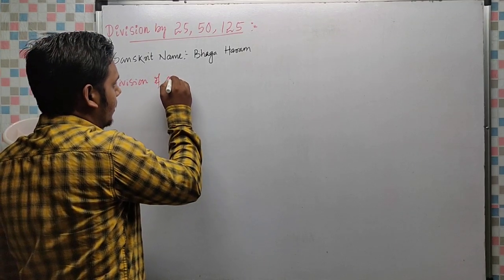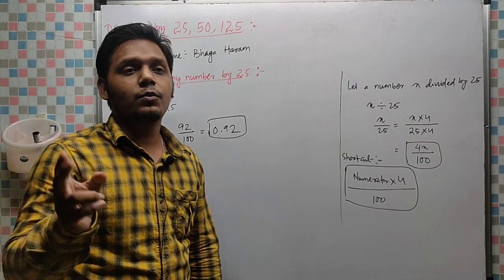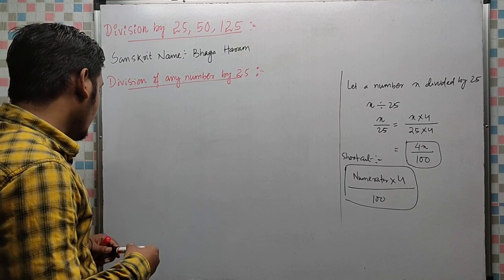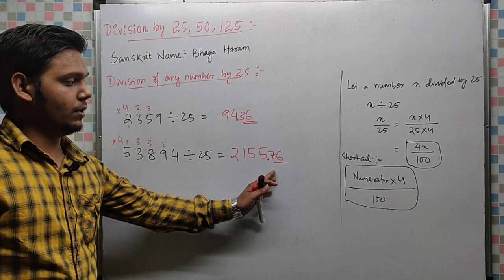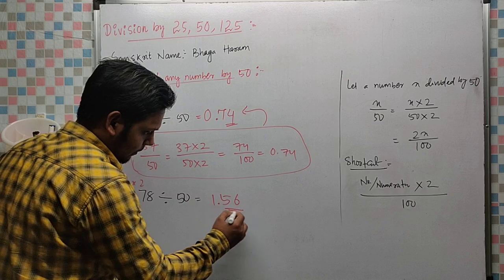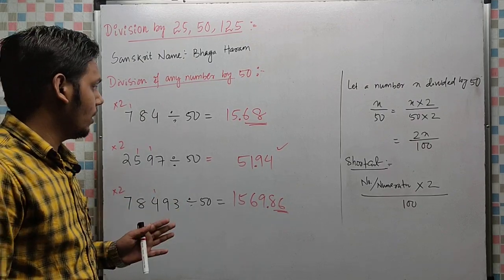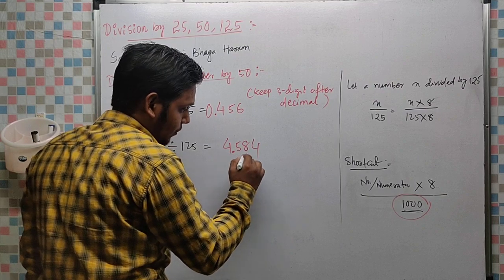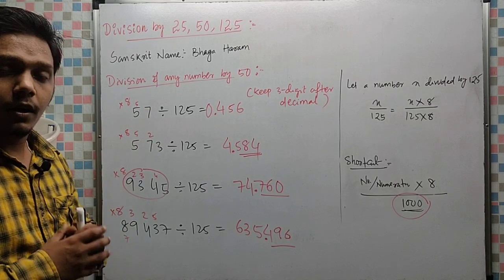DIVISION BY 25,50 & 125....VEDIC MATH...CL VII... SHORTCUT TRICKS...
Here in this video you will learn how to do division by 25,50 & 125. With in little time you can be able to solve questions...

Vedic Math
Vedic Maths
Addition
Subtraction
Multiplication
Division
Shortcut tricks
Time Efficient Method
Mathematics
Math